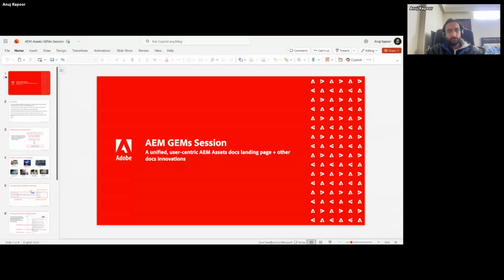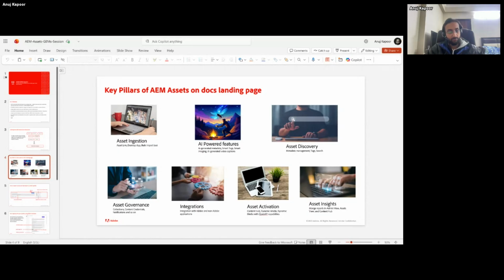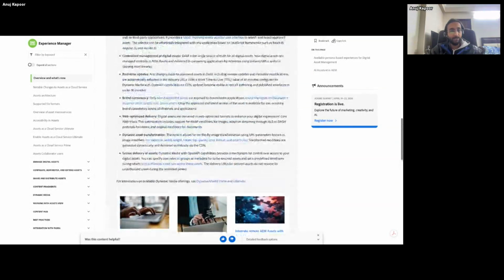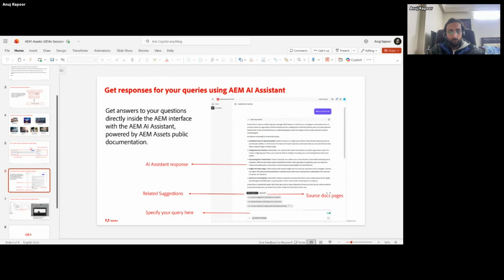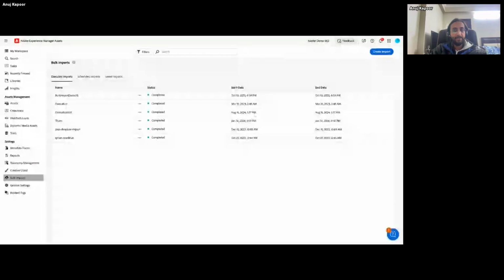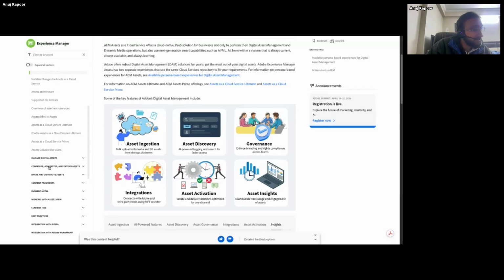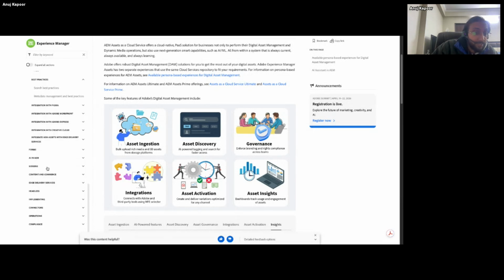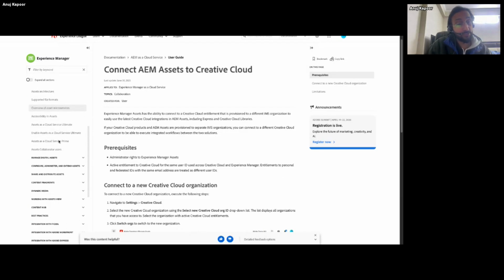[AEM GEMs] The New AEM Assets Docs Landing Page – A Unified, User-Centric Experience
The session highlights the AEM Assets docs landing page that goes beyond a static entry point—a page that unifies our solution and reflects the user journey. The new landing page provides a structured, narrative-driven experience, and highlights our most strategic capabilities across the product.

You’ll learn:

How you can use this page as a one-stop solution to AEM Assets features?

How you can contribute to this page?

How you can report bugs or missing features on this page to keep it relevant?